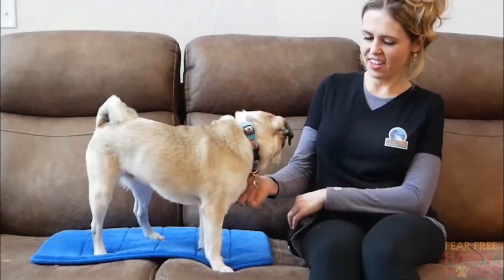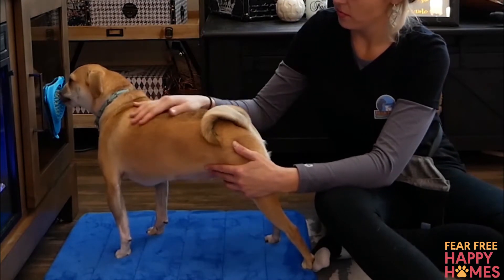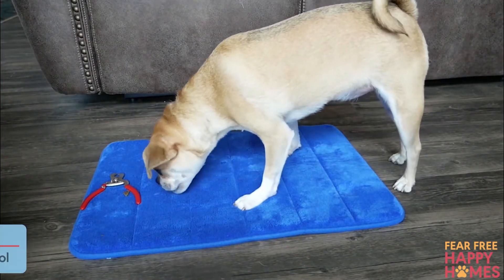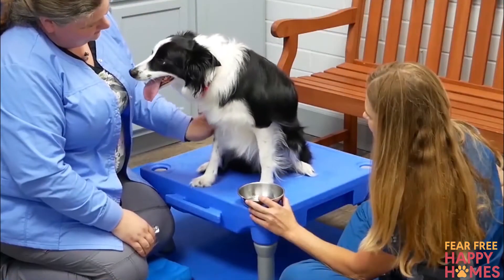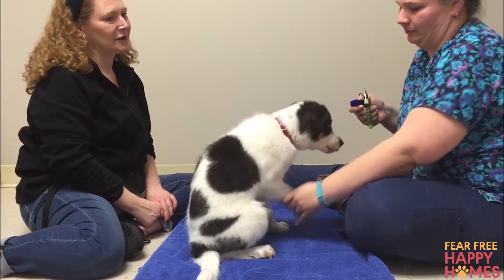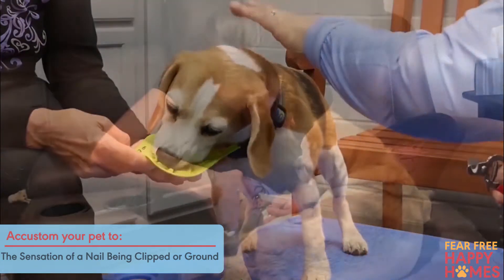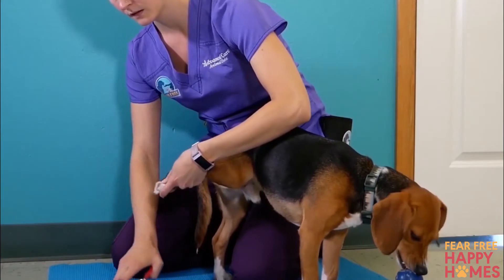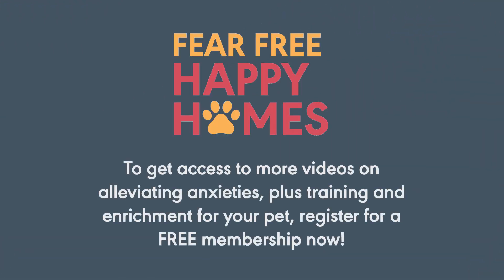Nail Trims: Trimming Away the Terror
Nail trims are a common source of stress for pets and owners alike, but there are many things you can do to set yourself and your pet up for success with at-home nail care. With a little bit of patience, sensitivity to your pet’s body language, and a lot of treats you can follow these steps to trim your pet’s nails like a champ!